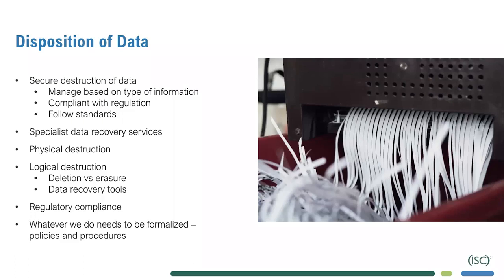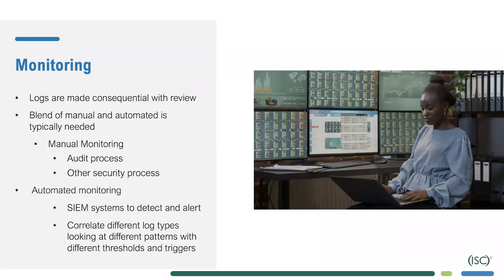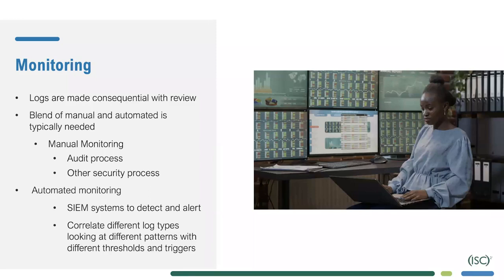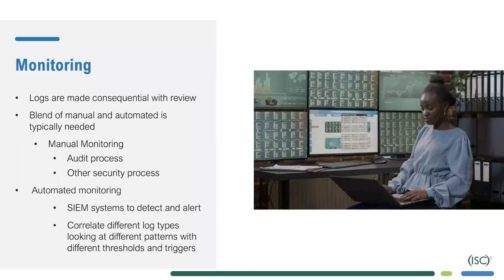Disposition of Data